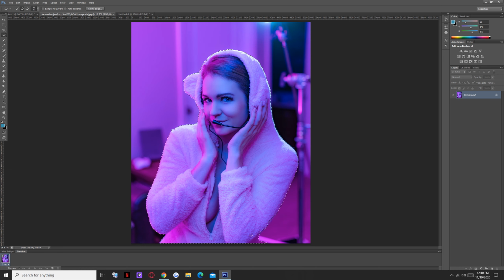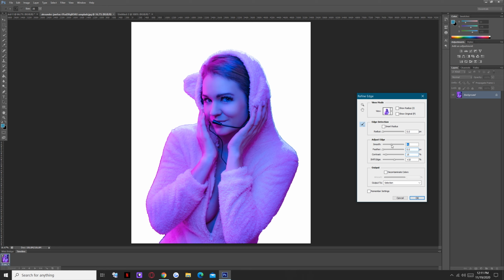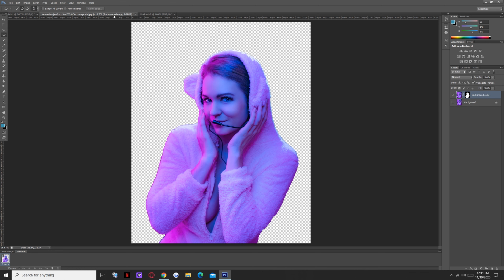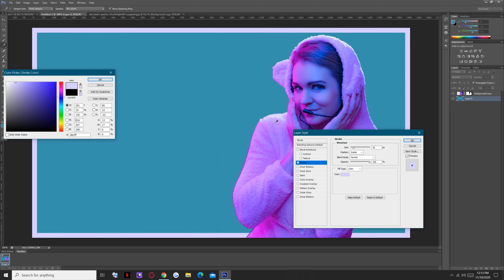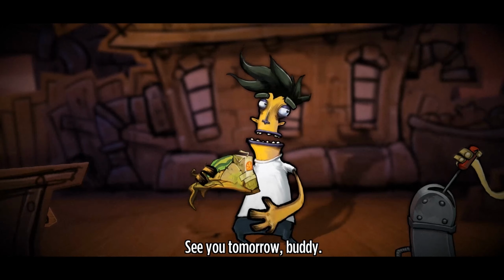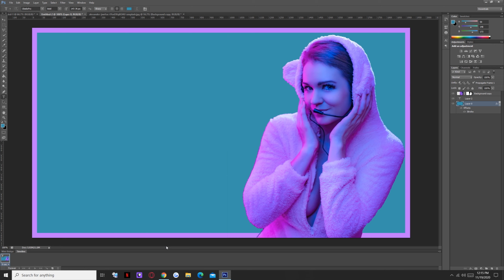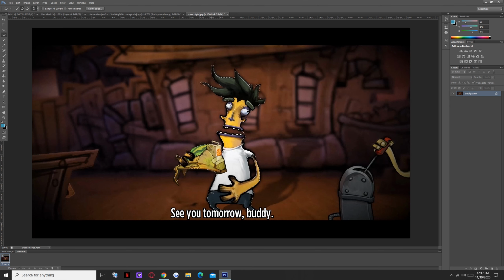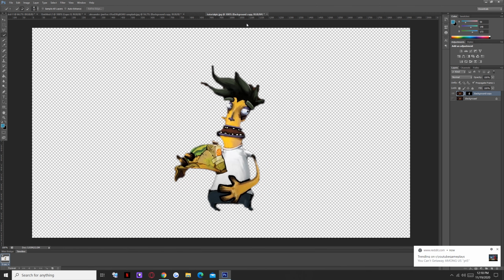How to extract parts of a picture or video and add it to your thumbnail - With Photoshop Tutorial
Second part of the previous tutorial, now im gona show you how to extract parts of a picture or a video screenshot and use it in your thumbnail.

If you want to contribute to the channel here is the link any amount will be greatly appreciated!